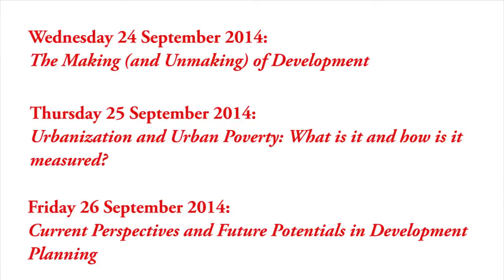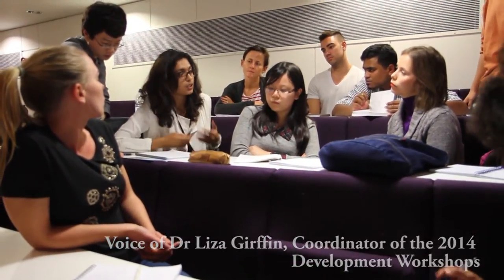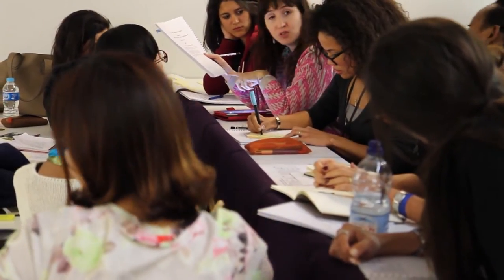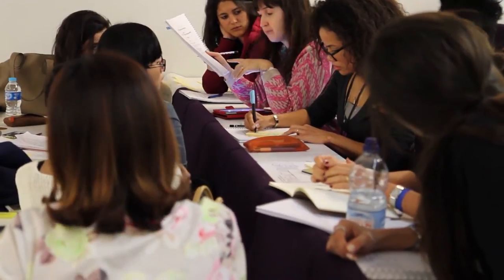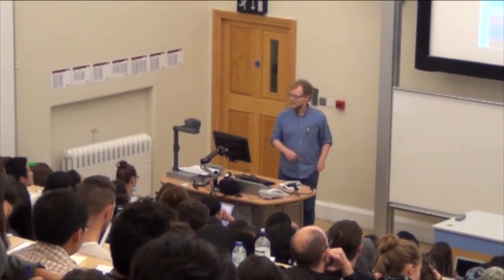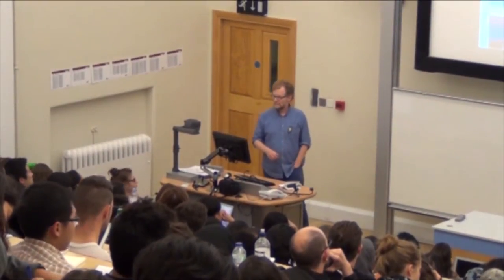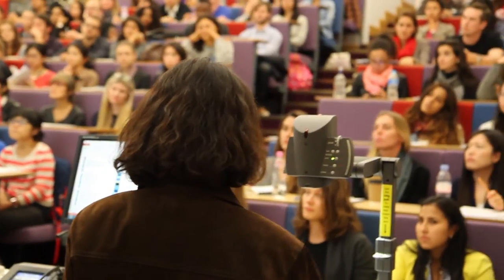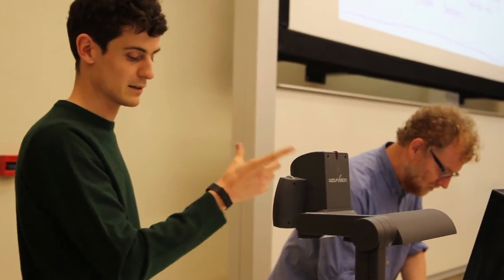What are the Development Workshops?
Each year to mark the start of the new academic year the DPU holds a series of three 'development workshops' for new MSc and MPhil students.

The workshops open up students to debates and conversations on some of the key topics around development planning through lectures and group discussions. In this video Liza Griffin explains.